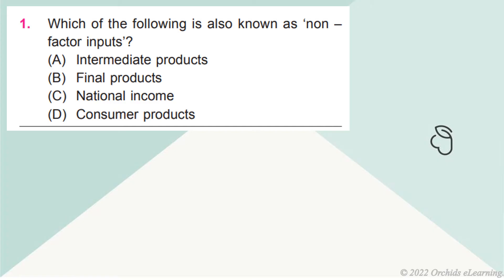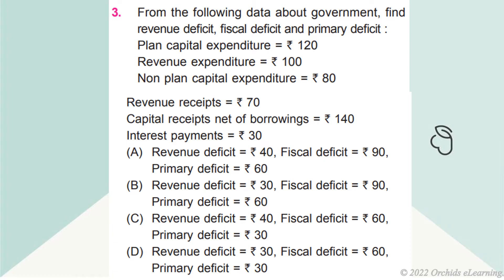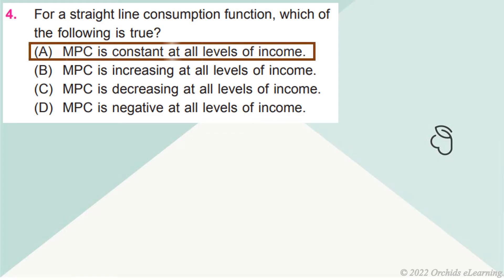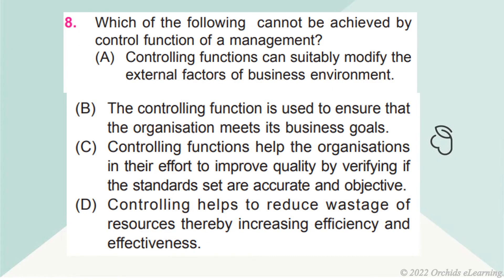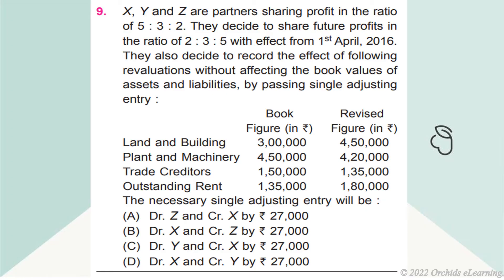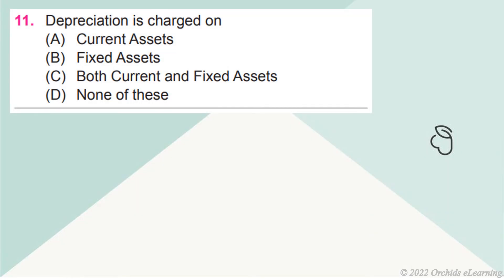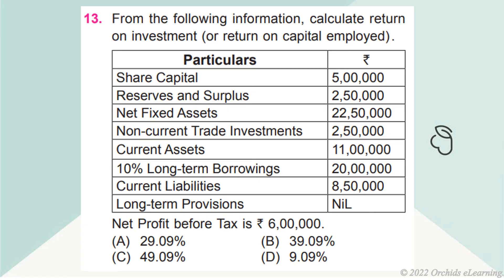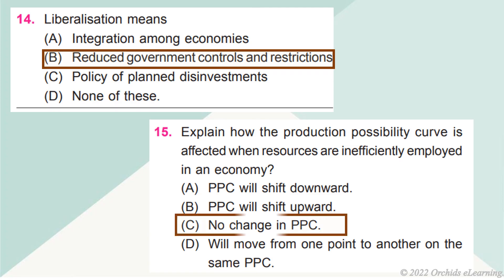ICO 2022-23 | CLASS - 12 | International Commerce Olympiad | Solved Sample Paper | Olympiad Practice